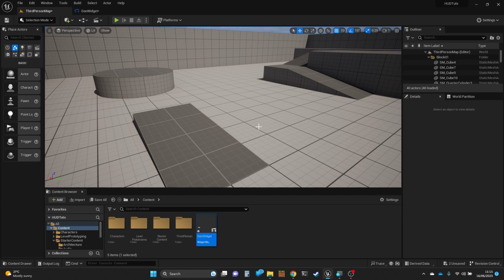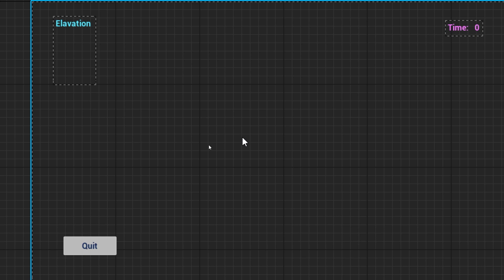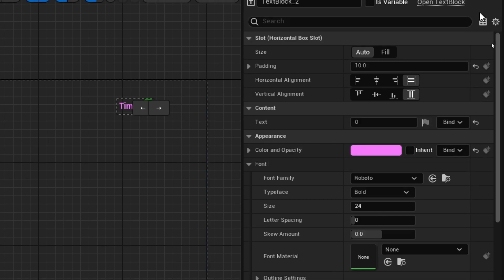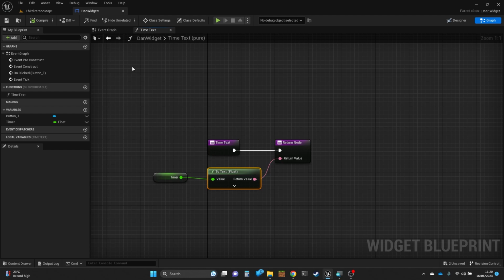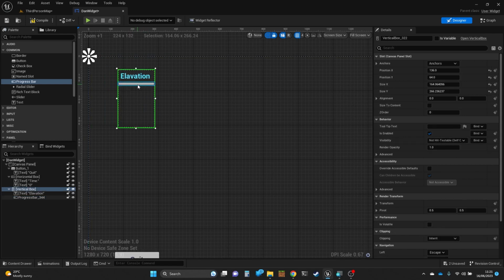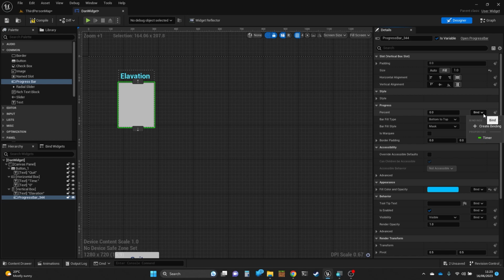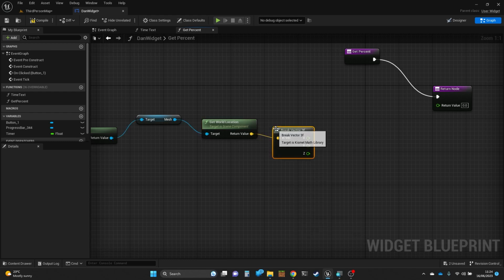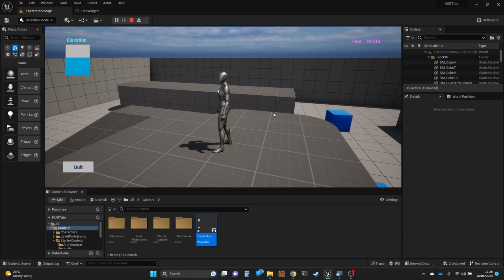Unreal 5 Tutor: UI with Widgets 05: Binding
This video shows you how to get your Unreal User Interface to show aspects of the internal workings of your game, for example Health or Lives. The examples used are a timer with a text output, and an altimeter using a vertical progress bar.

It is part of a short playlist on using Widget Blueprints to create user interfaces. This playlist is aimed at relative newcomers to Unreal Visual Scripting, but you do need some fundamental understanding of the basics of scripting Blueprints in Unreal